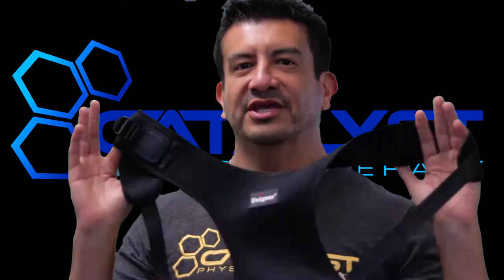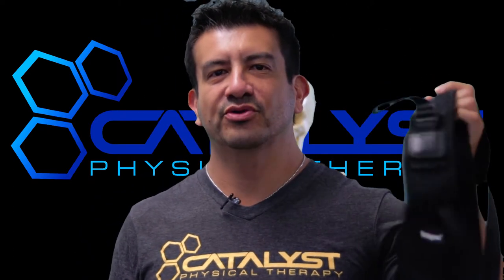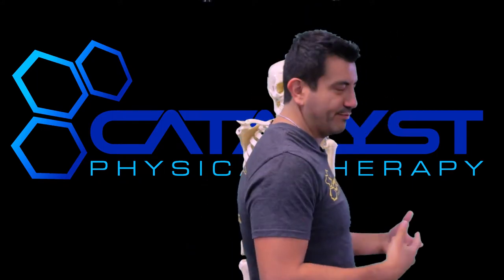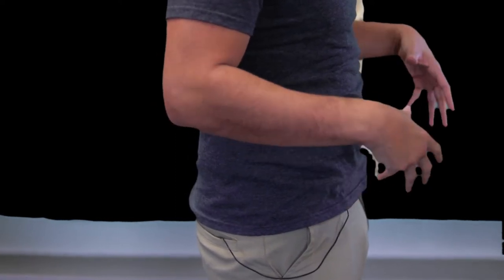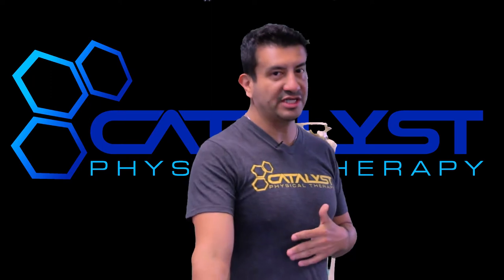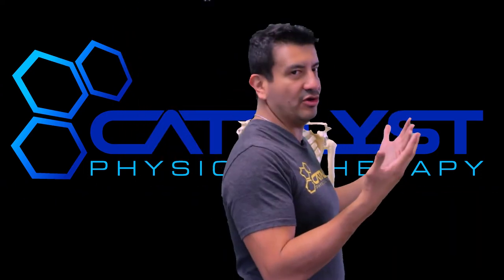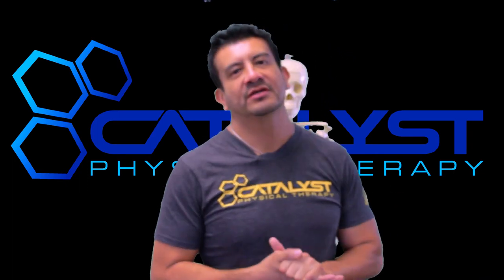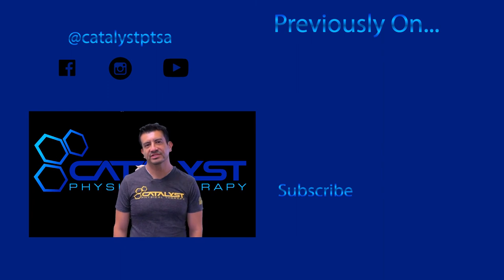Have a Flat Butt? - Flatback Posture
Have a Flat Butt? If you do then you have a Flatback Posture. That being said Dr. G on this week's episode will teach you one single exercise that YOU have to do daily in order to change that flat butt figure you have going on.

Send products that you would like reviewed to
2313 Lockhill-Selma Ste. 147

VIDEO GEAR, LIGHTING AND LINK (AND OTHER STUFF)

With a Canon EF 50mm f/1.8 STM Lens

**Microphone
Azden SMX-30 Shotgun Mic

**Lighting
Excelvan Photo/Video Studio Kit

**Posture Brace